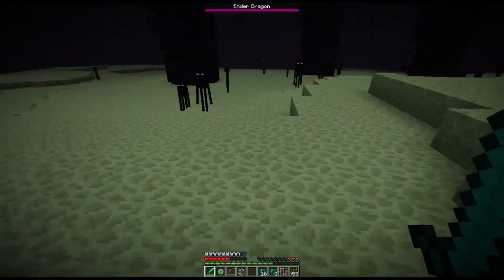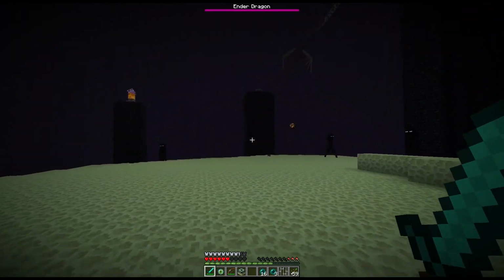Minecraft 1.9 NEW SNAPSHOT Download 15w32a NEW END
There is a brand new Minecraft 1.9 Snapshot out! It has a new enderdragon fight as well as some relatively minor changes

No longer streaming